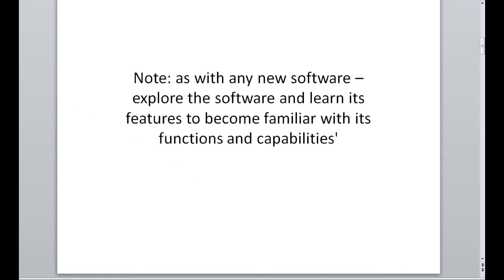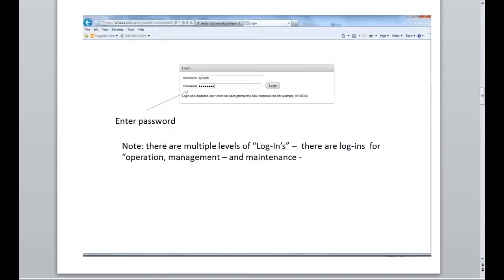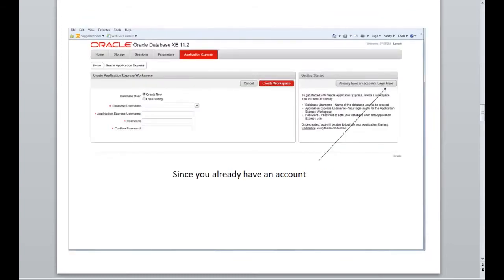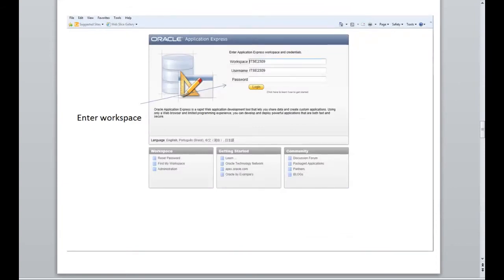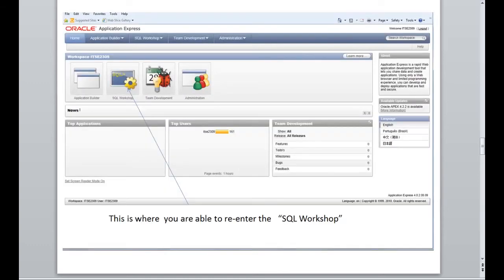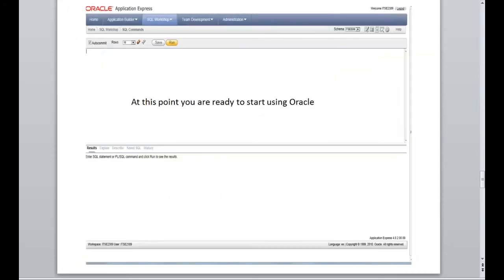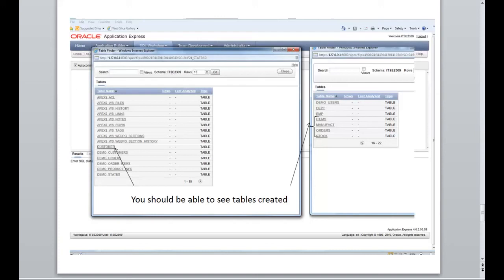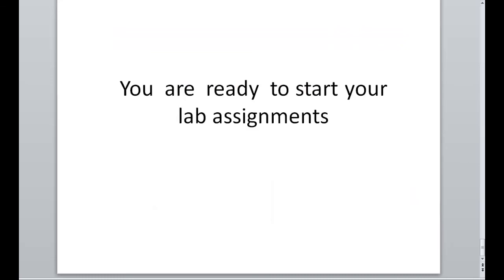ITSE 2309 Database Concepts Oracle 11g Re entering